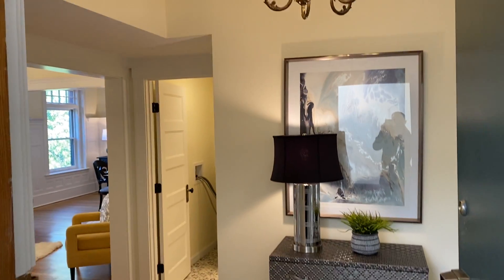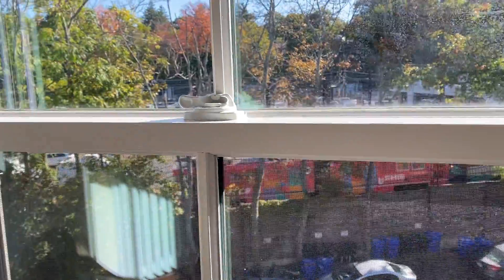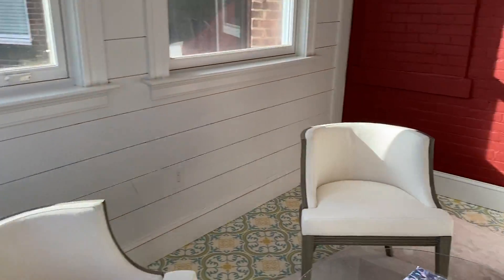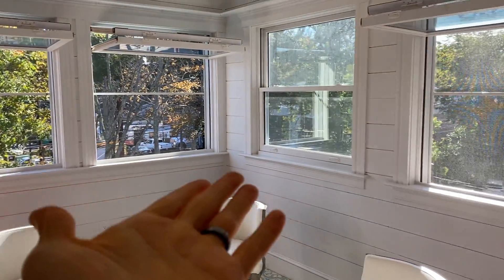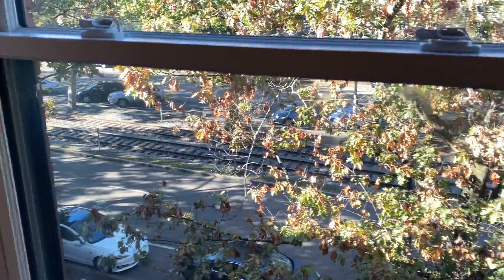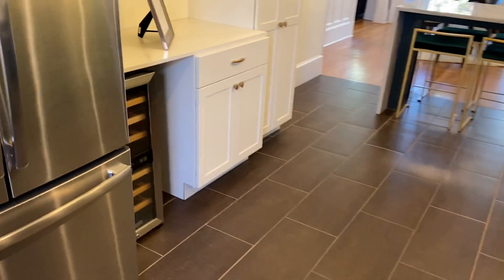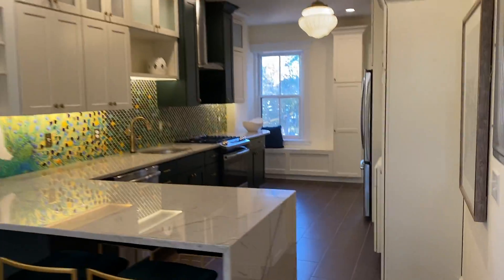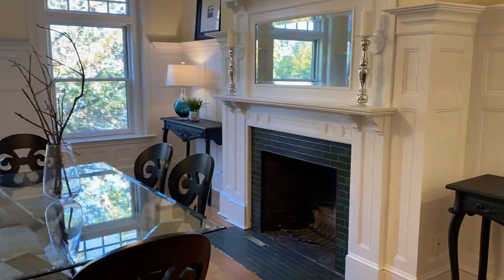1895 Beacon St, #3, Brookline, MA